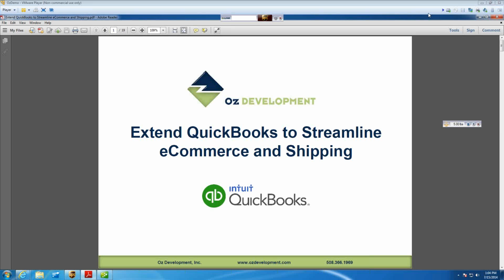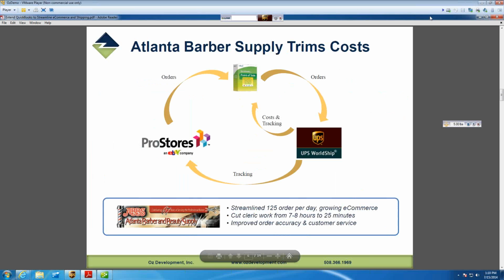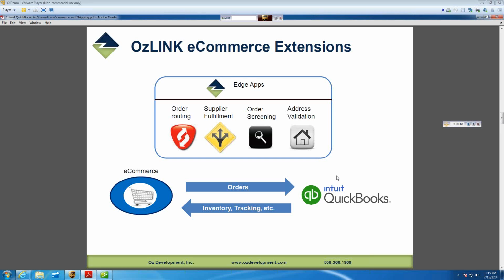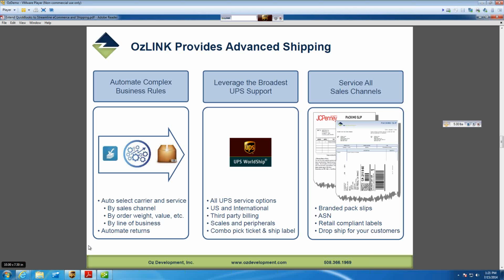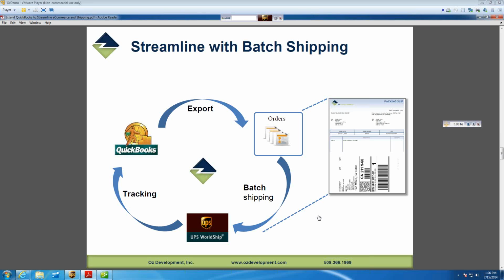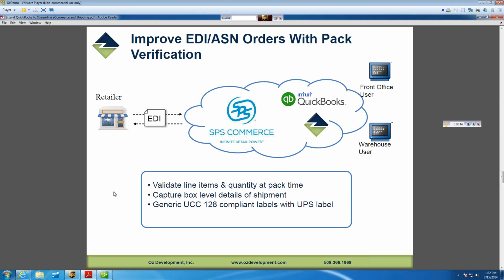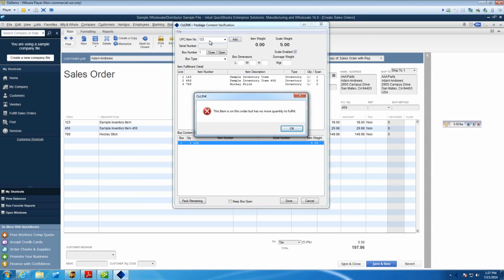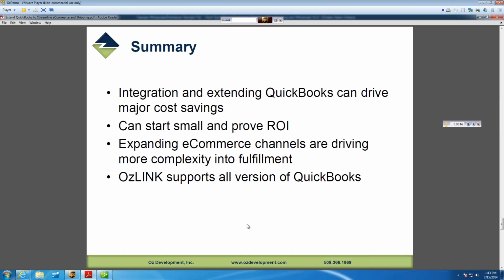Extend QuickBooks to Streamline eCommerce and UPS WorldShip